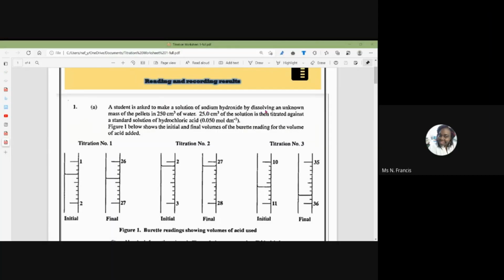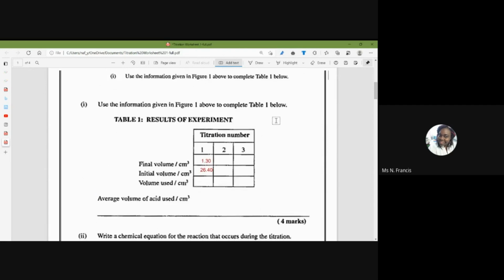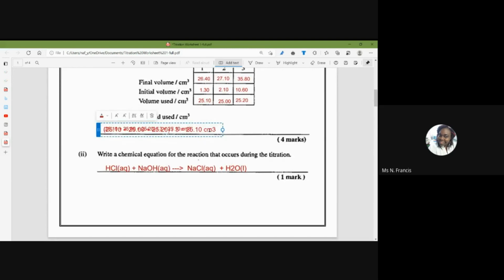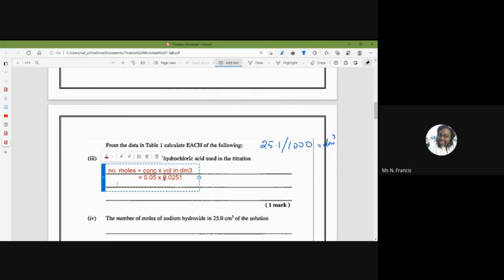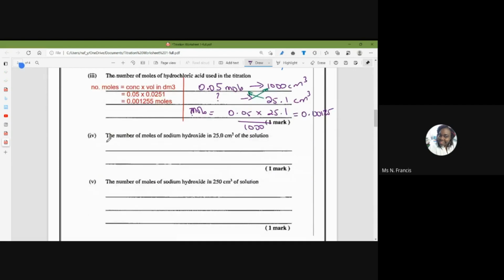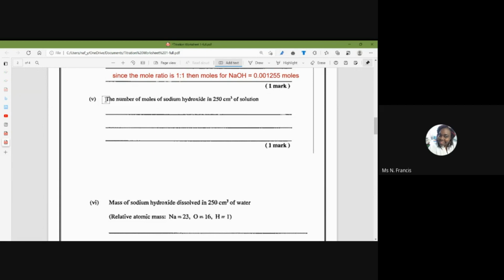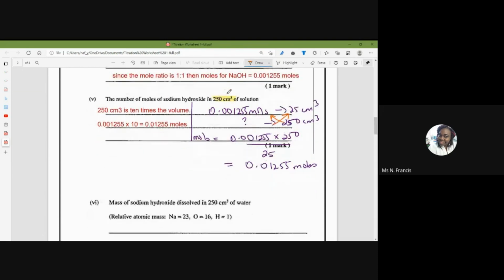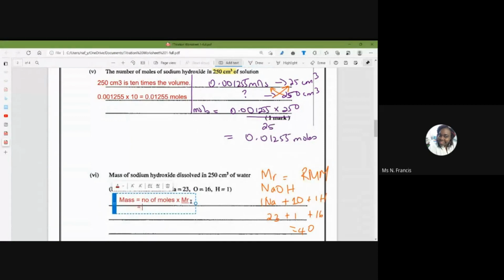Titration - Performing Calculations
This video demonstrates how to solve for unknown concentration of a base when conducting a titration.